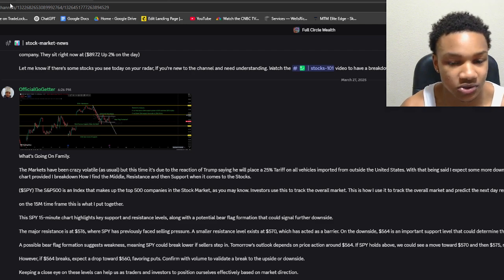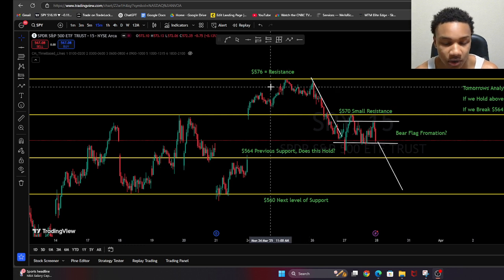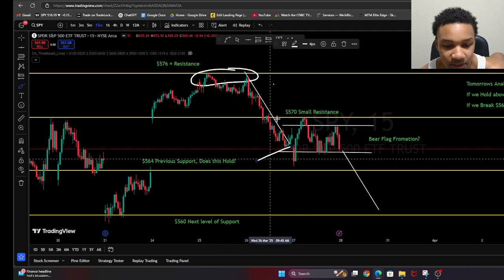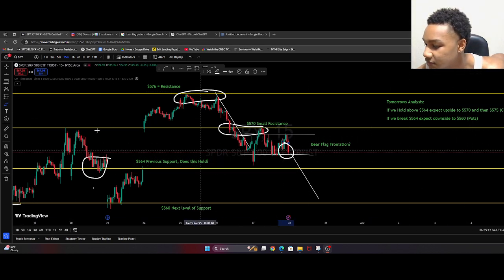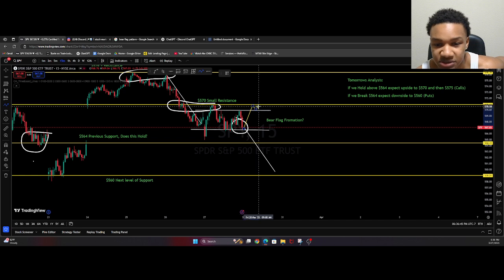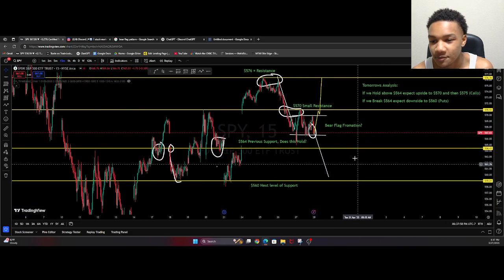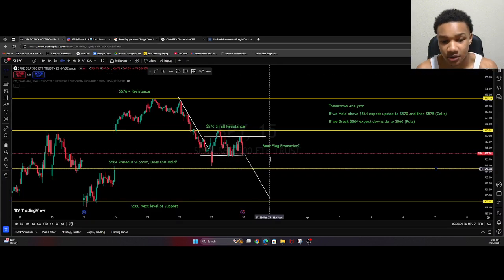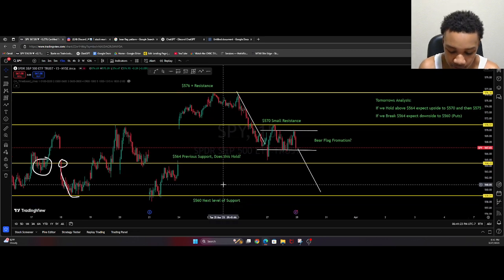SPY Analysis Breakdown 3/27/2025 (Full Circle Wealth)